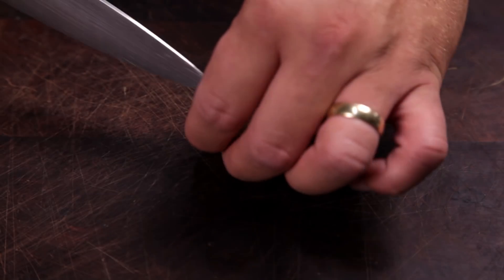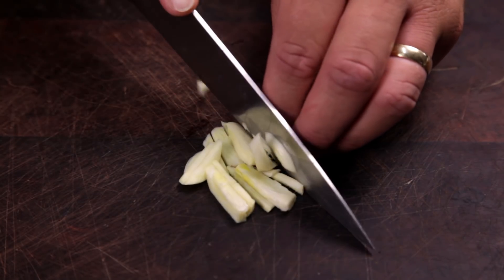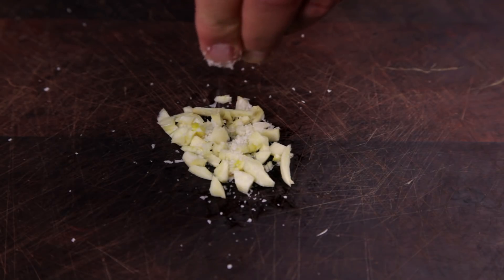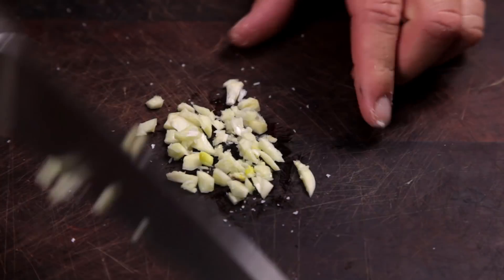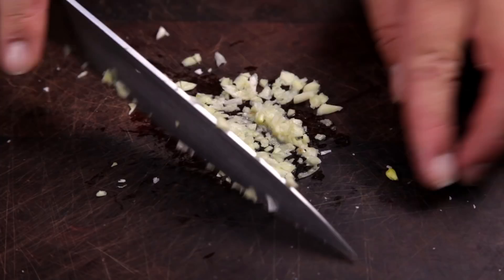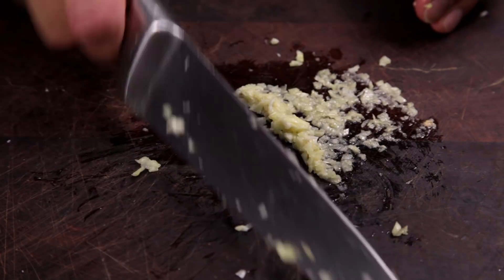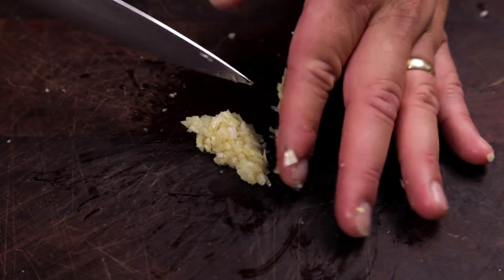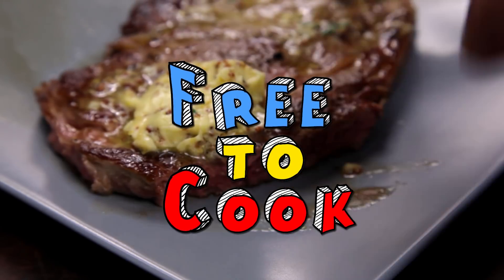How to Quickly Mince Garlic - Food Basics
In this episode, I show you a quick and easy way to mince Garlic.